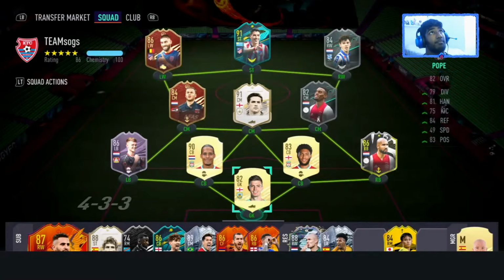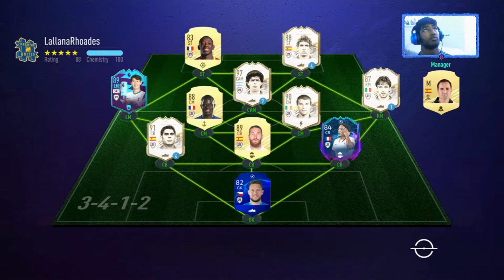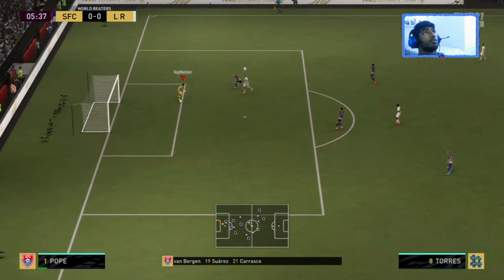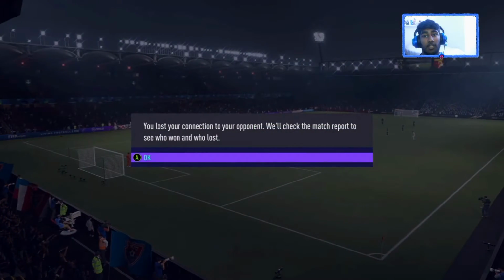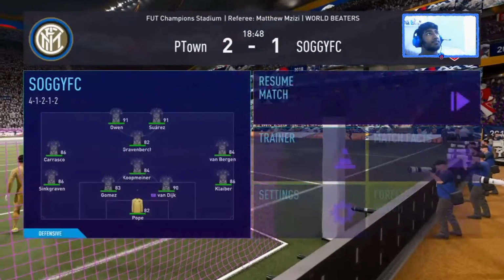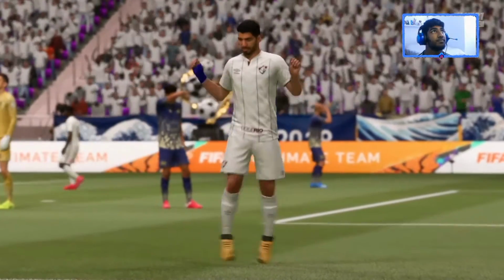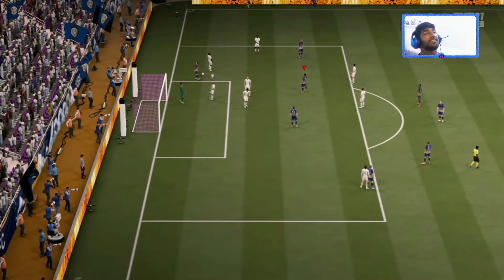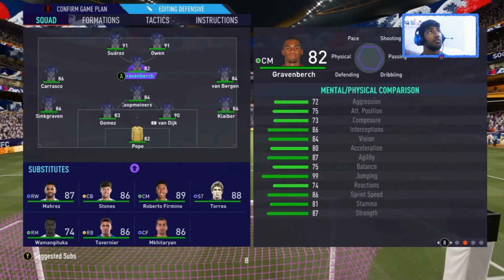MOMENTS LUIS SUAREZ PLAYER REVIEW | FIFA 21 ULTIMATE TEAM